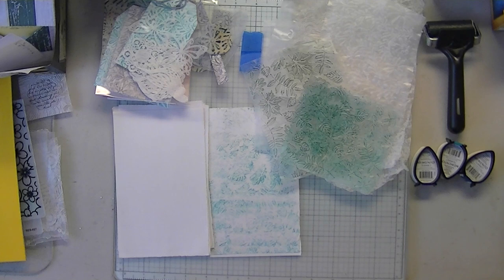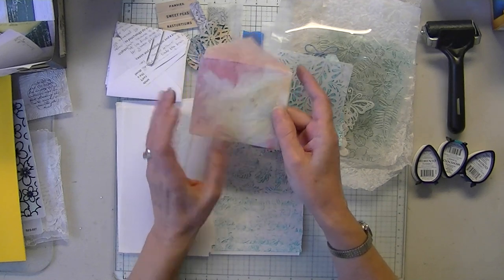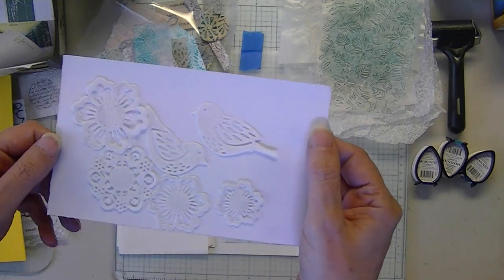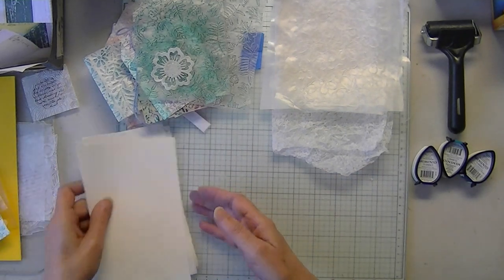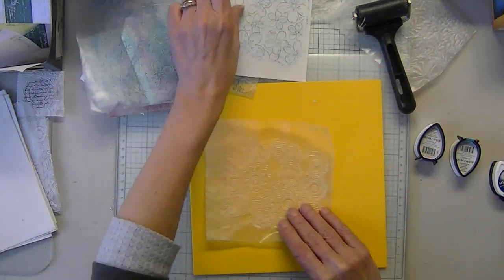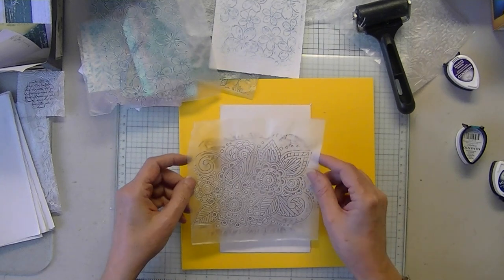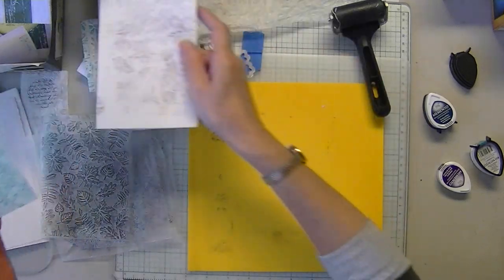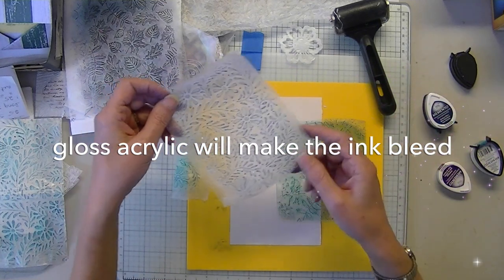Wax Paper Printing/Transfers - Creative Ways With Wax Paper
Did you know that you can use the resist of wax paper to transfer not only the wax from the paper but ink as well?

I wanted to try an advanced batik technique using an old wax paper iron transfer technique. It didn't go as planned (I don't think wax paper can be used for layers of color or wax as with true batik, there is just not enough wax, however two layers of color are possible, just use a color base) and I didn't have time to experiment with more methods to try a faux batik but I thought I'd share how you can at least transfer a print by using wax paper without using an iron but by using a brayer instead.

What you'll need:

Wax Paper

Ink

Brayer

Embossing folders (your choice)

Paper to transfer your embossed design on to

Tips:
Double wax paper or place copy paper in with your wax paper to increase thickness to get a deeper emboss and avoid tearing.

You can try using die cut shapes, one or more instead of embossing folders to transfer wax to paper using an iron. Lay each die cut piece carefully before ironing and cover with parchment or copy paper.

You can try using your die cut machine to run a "print" after inking instead of using a brayer. You can also try acrylics as with a gelli plate instead of ink. The embossed wax paper might flatten too much after one or two uses but you can support it, just glue to a heavier paper and just use the wax side as a 'printing' plate.

If you would like to use the inked wax paper for something other than a transfer you can probably use Stazon ink.

Sealing the ink on wax paper will require a medium and adding any wetness will cause the ink to bleed. Or sandwich the inked layer between one or two more sheets to avoid this.

You can use this technique to pattern digital back sides if you don't like backside printing. It is a dry technique.

There is so much you can do with wax paper aside from keeping your space clean, both the wax and the transparency offer much possibility for creativity.

Once you overcome it's limitations, it can be laminated, used as a wax or print transfer, it can be easily cut with support, use it to make bags, envelopes, tags, pockets, flips, collage fodder, stencils and more.

I hope this inspires you to see what you can do with wax paper.